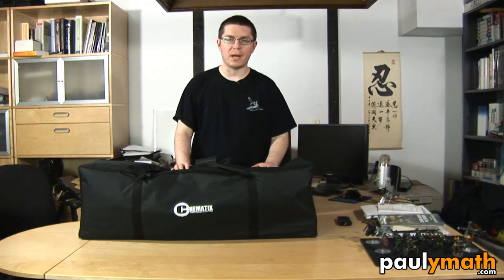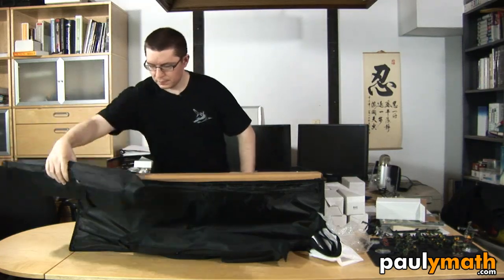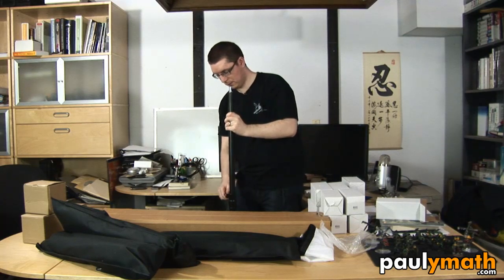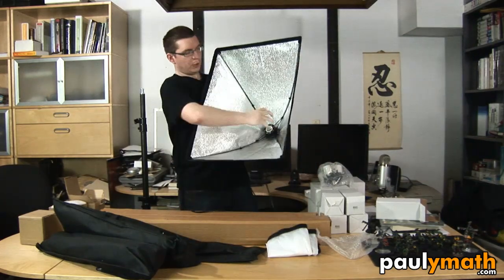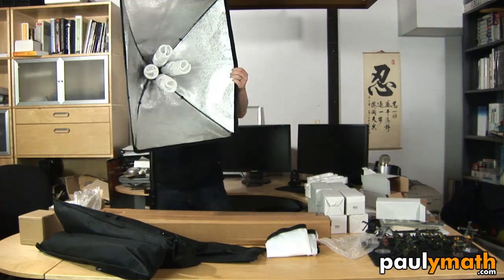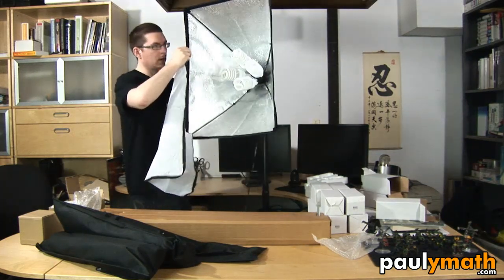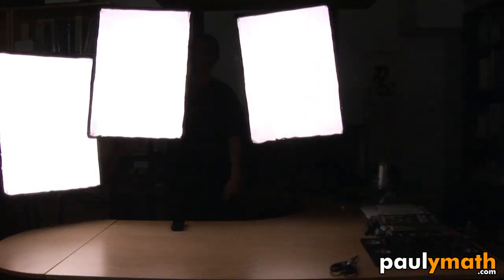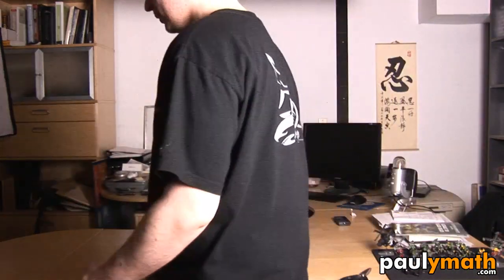Cinematix 3 Point Lighting Unboxing - The Paulymath Show - Episode #16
I recently ordered a Cinematix 3 Point Lighting system.  In this video I do an unboxing (or unbagging) of what comes in the kit.